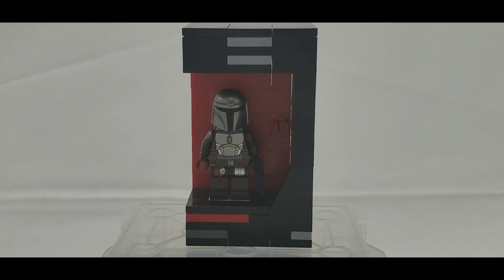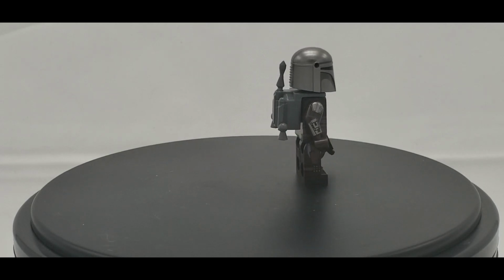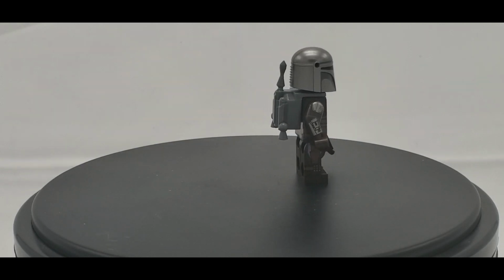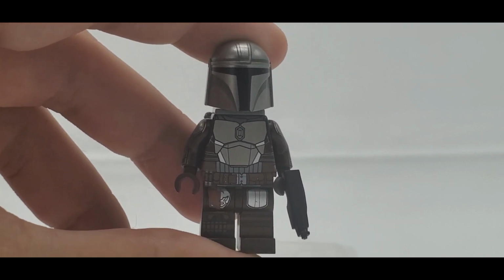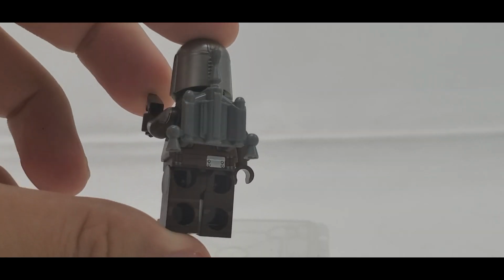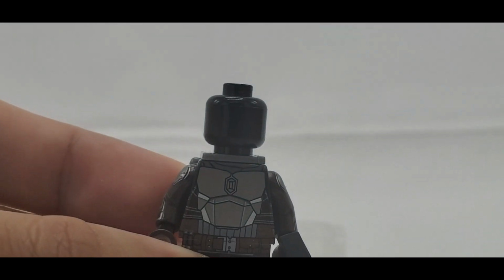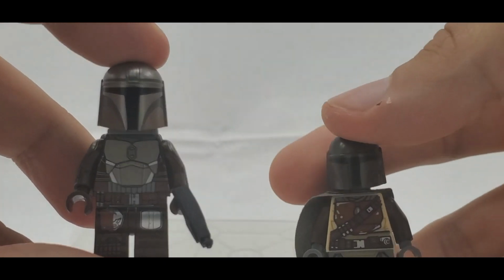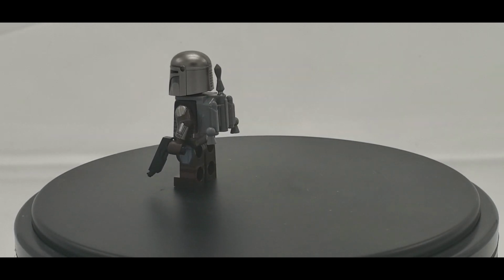A PERFECT Mando Minifig! THE Mandalorian that is! - Clone Army Customs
Calling a Mandalorian THE Mandalorian is a little confusing when you think about it. Either way, this version of Din Djarin from The Mandalorian is a great figure from CloneArmyCustoms. Yes it comes with the bandolier!